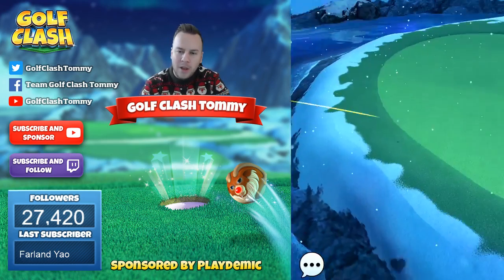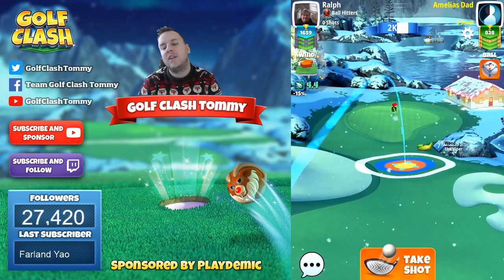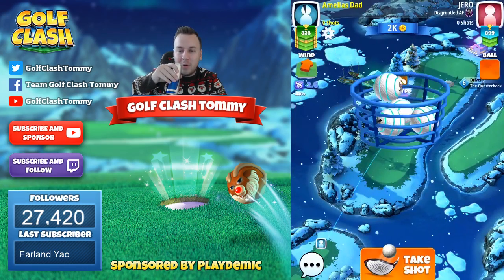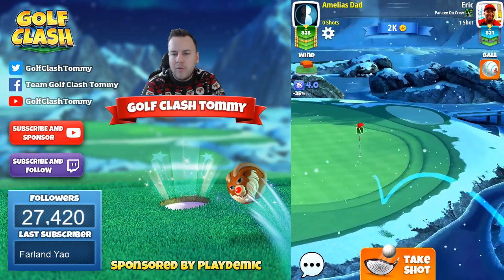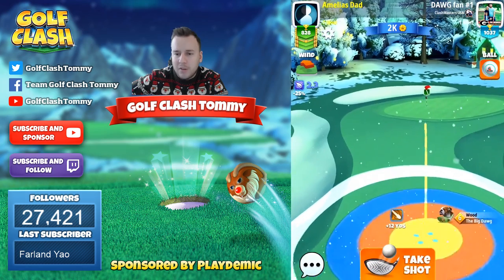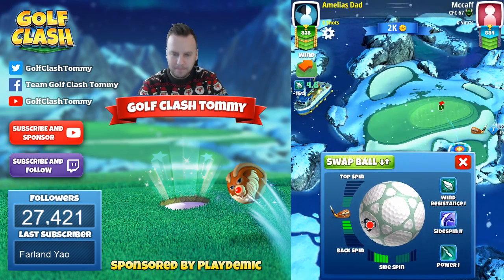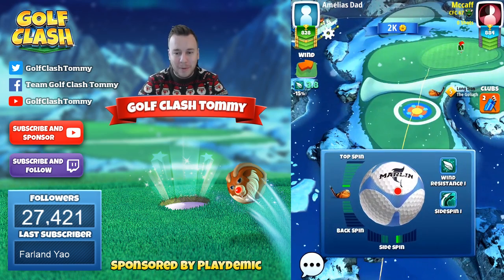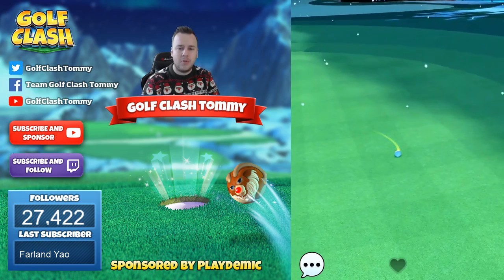Golf Clash tips, Playthrough, Hole 1-9 - ROOKIE - TOURNAMENT WIND! Christmas Links Tournament!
0:13 - Hole 1, Par 4
3:46 - Hole 2, Par 3
5:30 - Hole 3, Par 5
8:04 - Hole 4, Par 3
9:55 - Hole 5, Par 5
12:30 - Hole 6, Par 4
15:13 - Hole 7, Par 3
16:50 - Hole 8, Par 4
18:36 - Hole 9, Par 5

This is the playthrough for Rookie division with the correct tournament wind for the Christmas Links tournament.

Feel free to make a comment if you do have any questions.